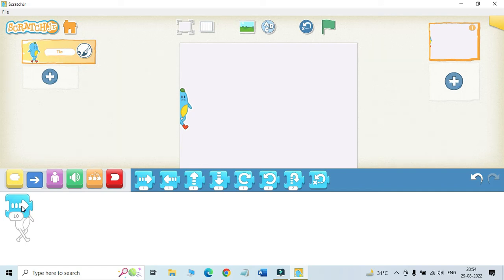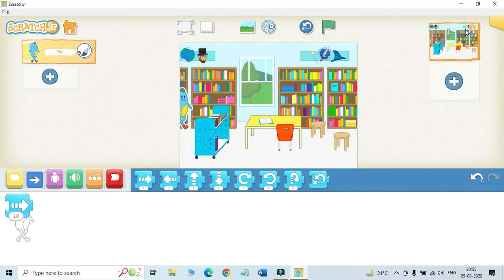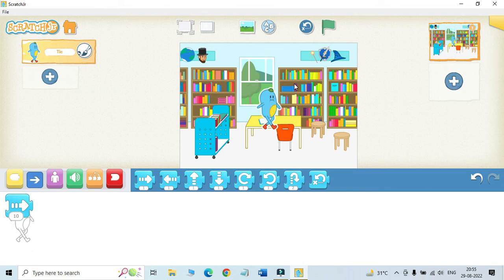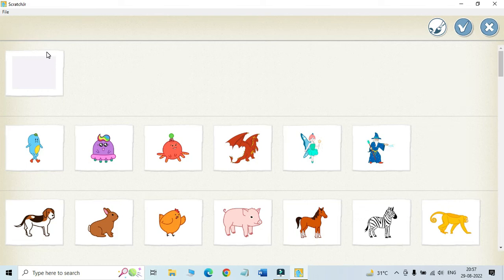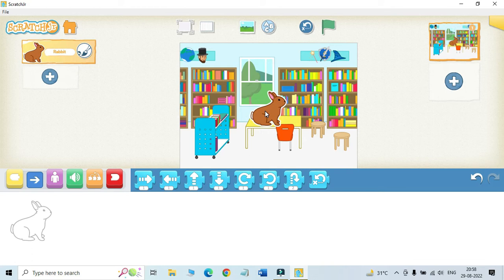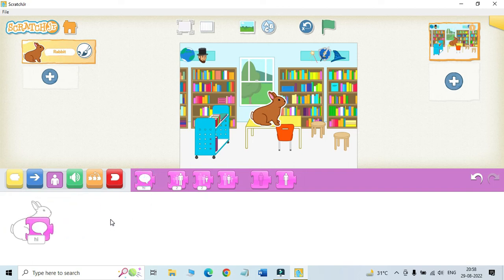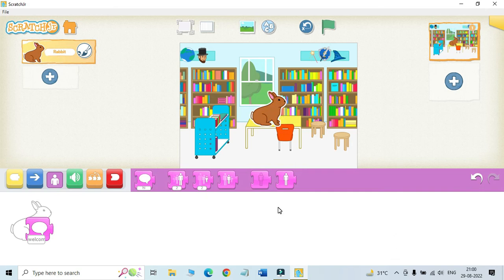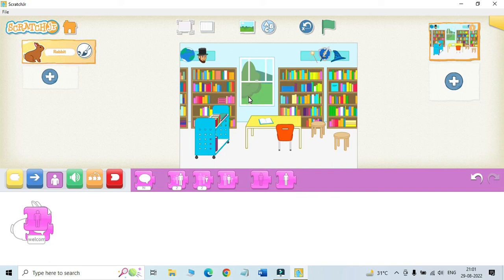CODING WITH SCRATCH || ADD NEW BACKGROUND & NEW SPRITE|| REMOVE SPRITE|| HIDE AND SEEK ||PART3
This channel is an online tutorial channel.It aims to provide the basic concepts about various subjects in meaningful way.It will help you to get a broader view in theory and as well as practical also.
CBSE CLASS_10 SCIENCE TOPIC:SALTS & NaCl Na2Co3 CaOCl2 COMMON SALT BLEACHING POWDER